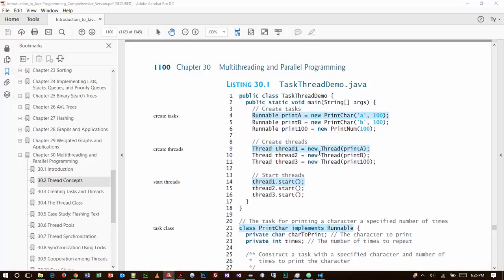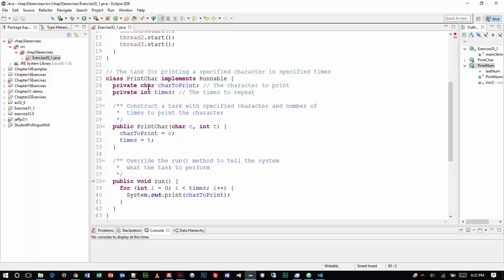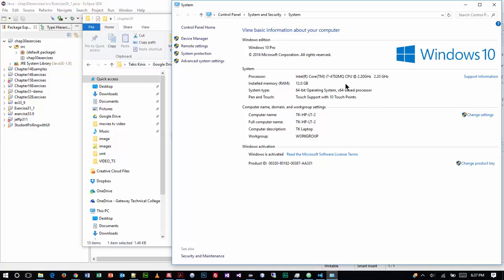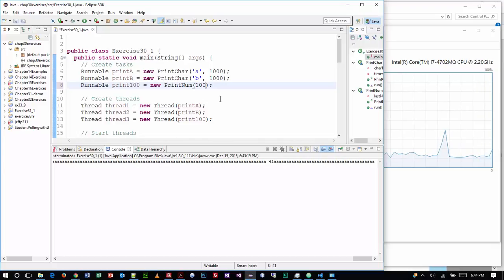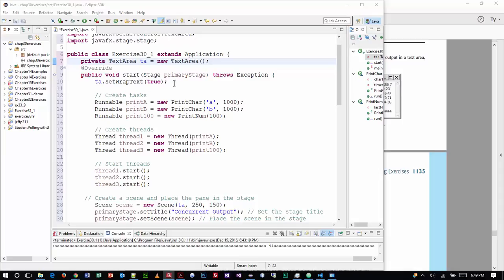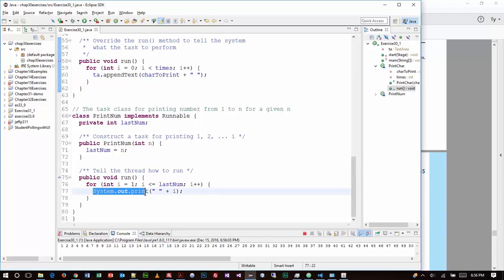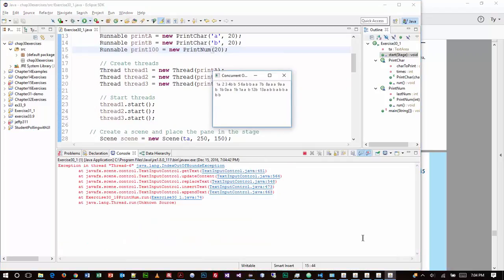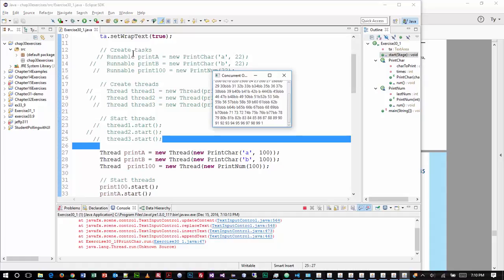Java Programming 2 - Chapter 30 Exercise 30.1 - Fall 2016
Chapter 30 Homework for Intro to Java Programming comprehensive version 10th edition. Recorded during a live class session 12/15/2016. Java Programming 2 - Gateway Technical College - IT Web Developer / SharePoint Developer program.